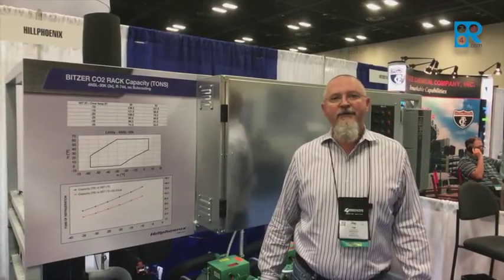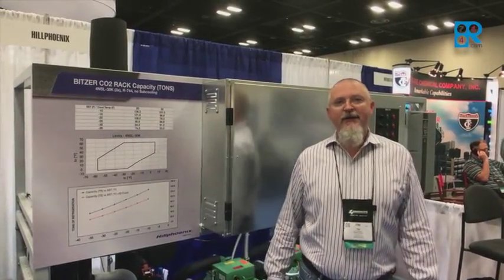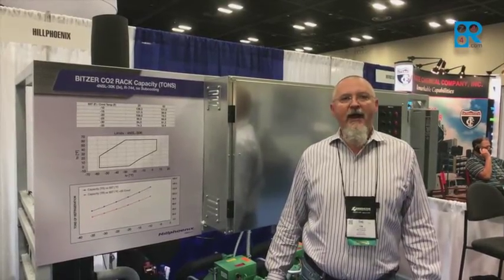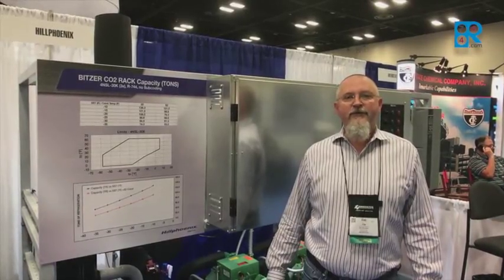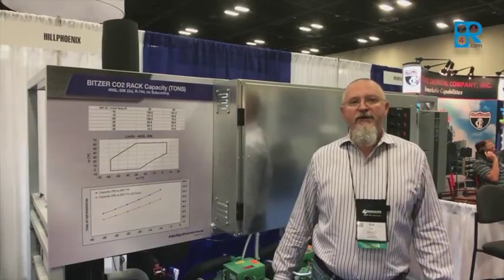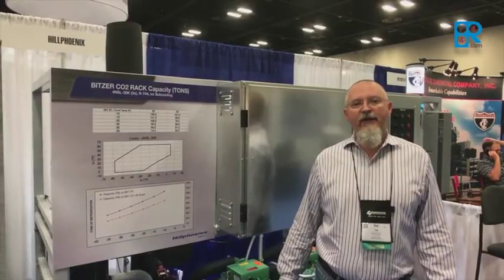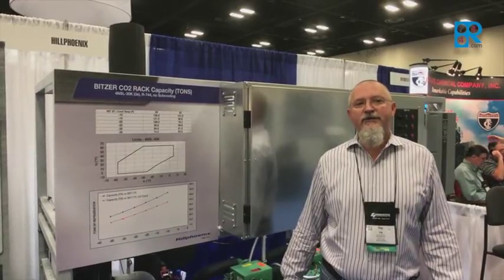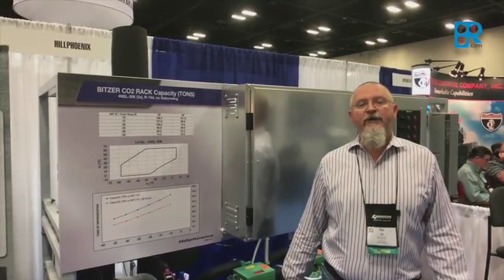Interview with Hillphoenix at IIAR 2017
Tim Henderson, Industrial Programme Manager at Hillphoenix, shows off the new CO2 subcritical rack system for Industrial cascade systems from Hillphoenix.